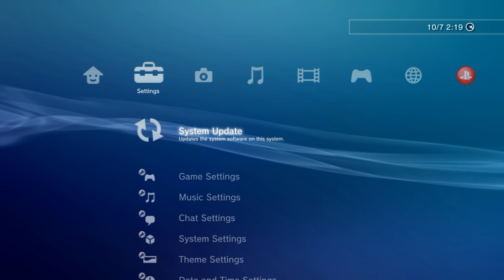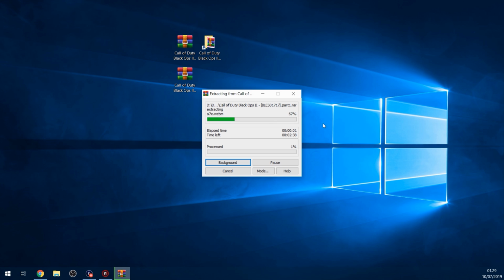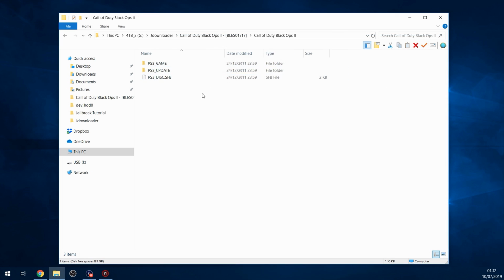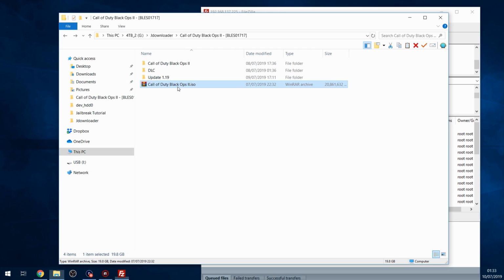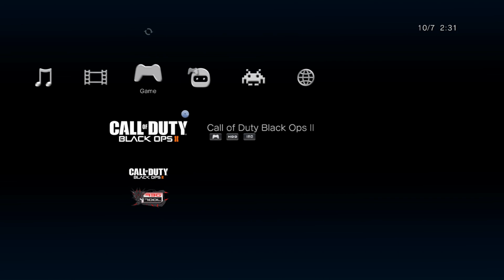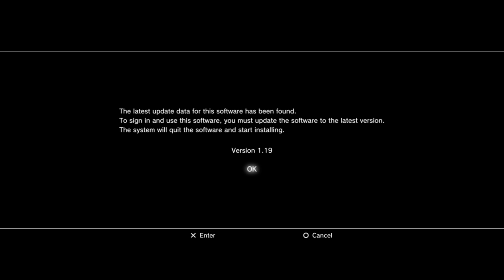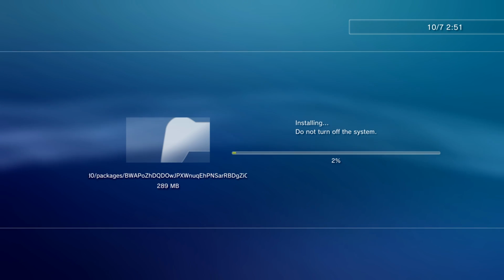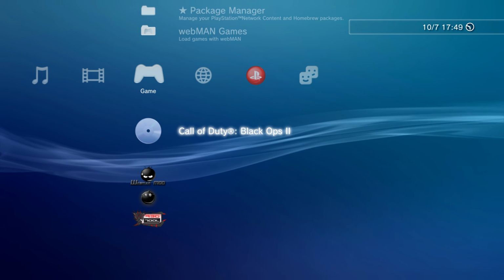(EP 3) PS3 Jailbreak: Installing PS3 Games, DLC & Updates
Episode 3 of our Jailbreak Tutorials series covers how to install PS3 Games, DLC and Updates to the internal hard drive of the PS3.